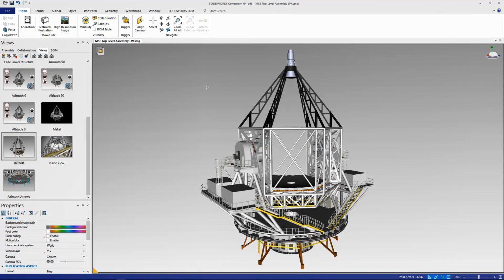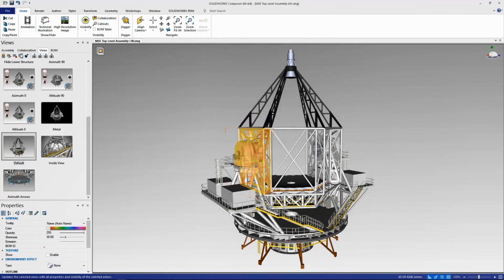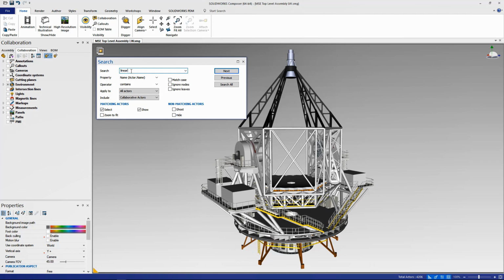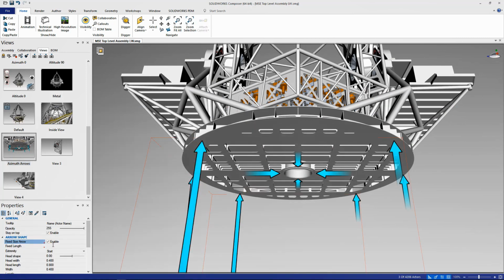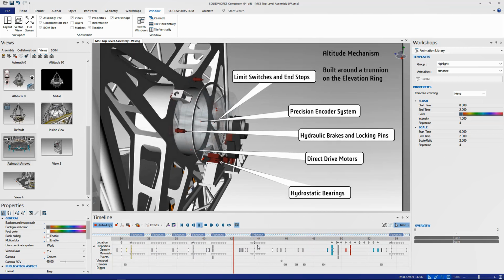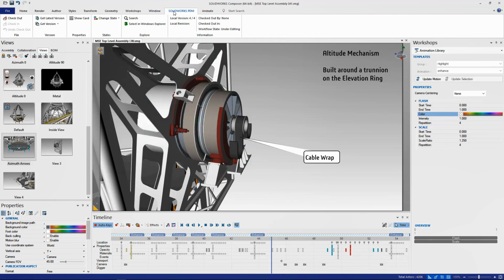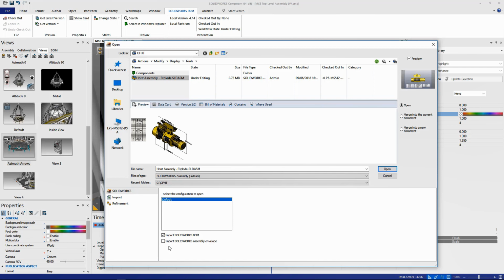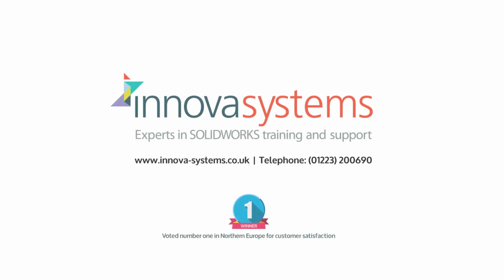What's New In SOLIDWORKS 2019: Composer